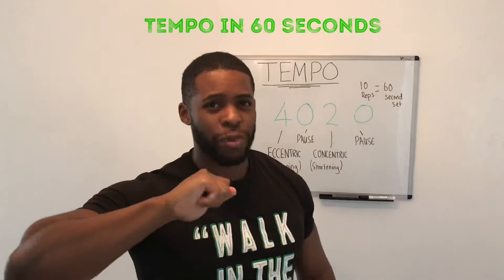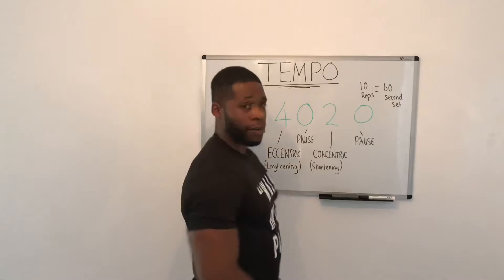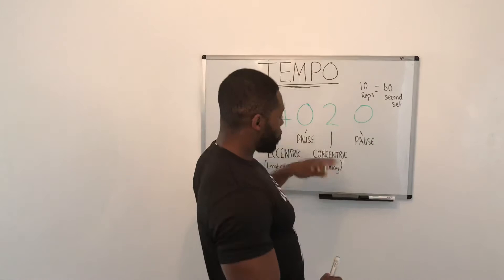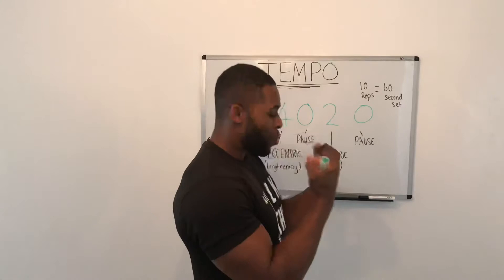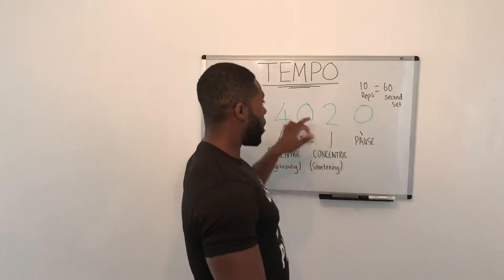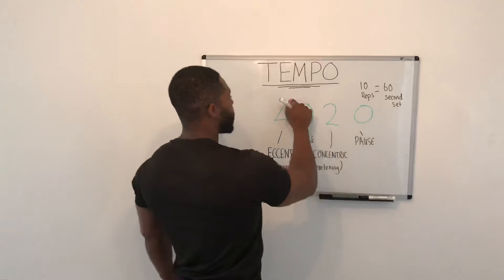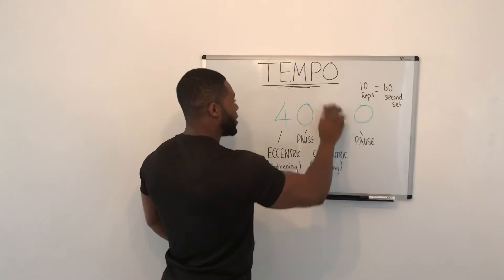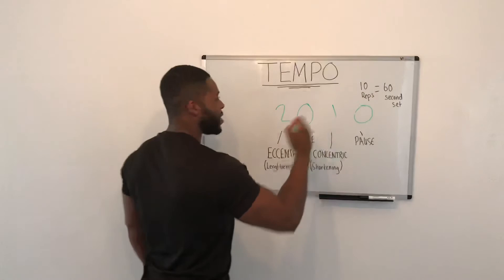Understanding Tempo in 60 seconds | Are you rushing your reps?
Controlling the tempo can have a massive impact on the outcome of your sets and it’s important to follow a tempo dependant on what you are trying to achieve.⁣
The eccentric part of your lift is the lengthening of your targeted muscle/s (
the stretch) think bicep/hamstring curls or on the bench press when you are lowering the limb. It’s usually optimal to control this part for a number of seconds.⁣
The concentric is the shorting of the limb or the contraction (the squeeze in some cases) think curling back up on the bicep/hamstring curls or the pushing back up on the bench press.⁣
You may or may not have slight pauses at the bottom or top portion of the lift. Tempo will ultimately determine how long your set will last and how intense it could be. ⁣
So instead of always doing fast reps on something like a 2010 back squat for 10 reps, slow the set down and try a 4210. You will end up with a set lasting twice as long and more than likely do double the muscle tissue damage. Double the gains right? 🤔⁣
I hope you found this useful I’m off! 🏃🏾‍♂️💨⁣